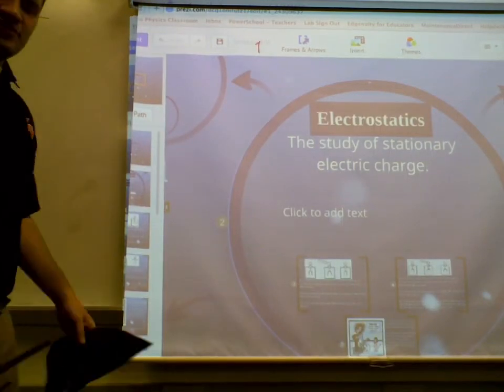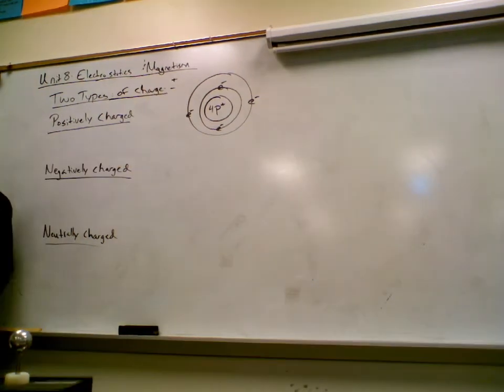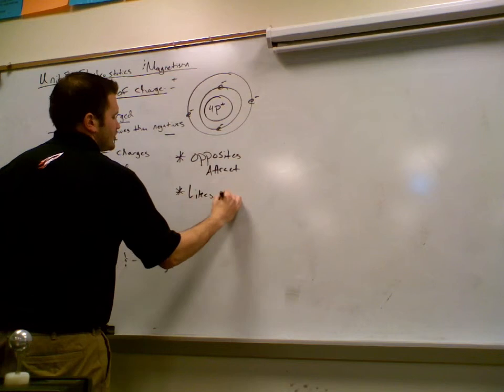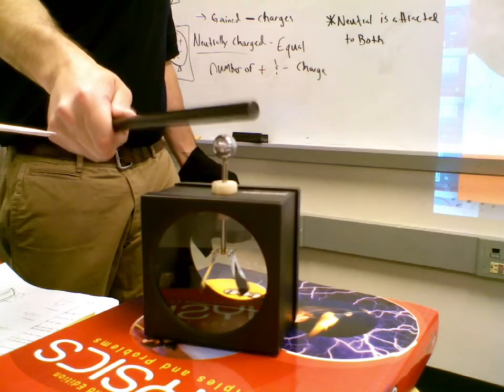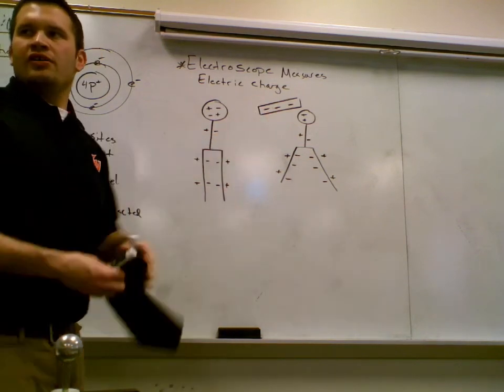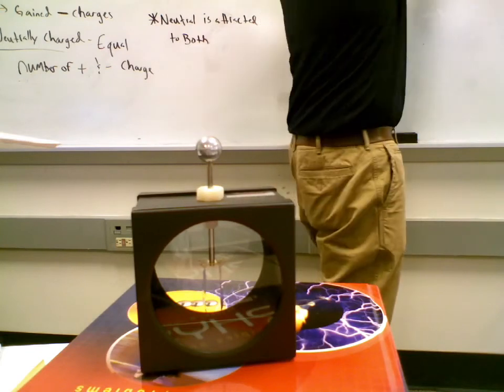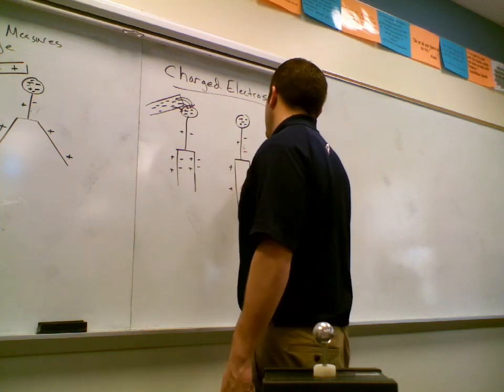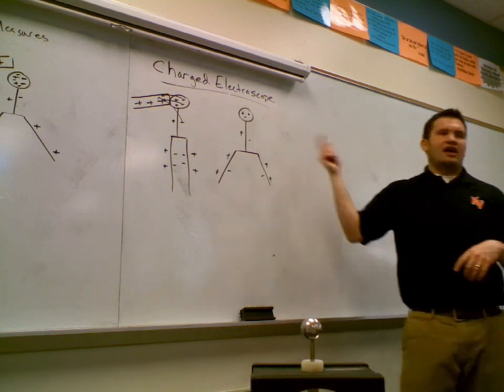Intro To Electrostatics